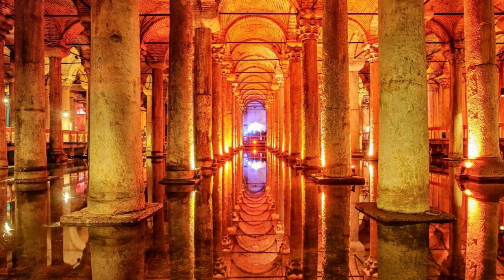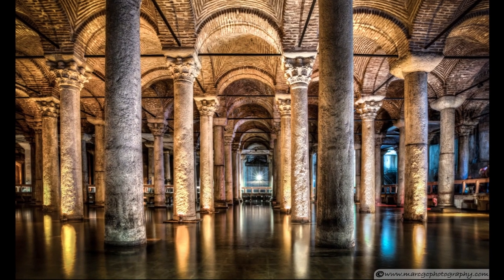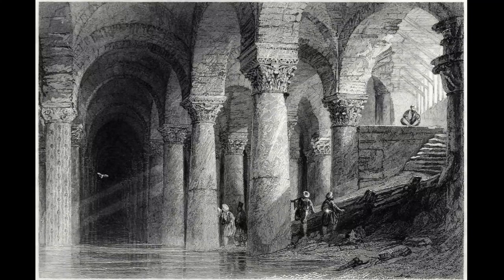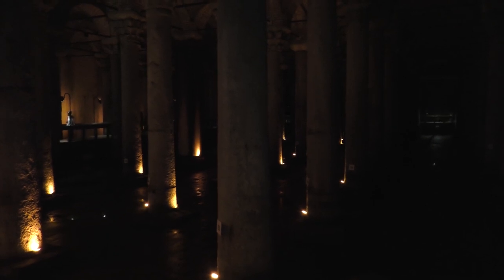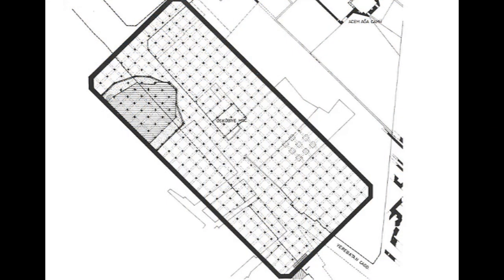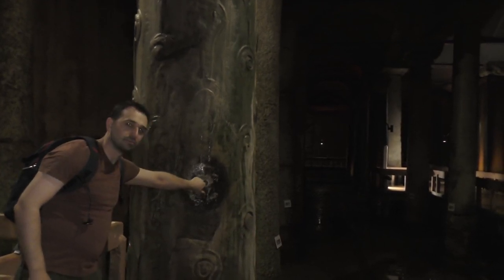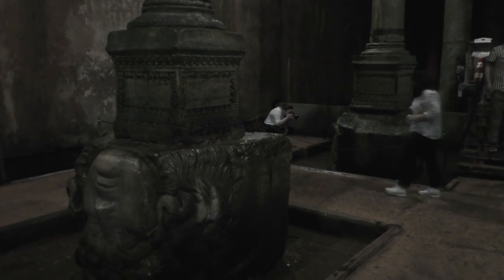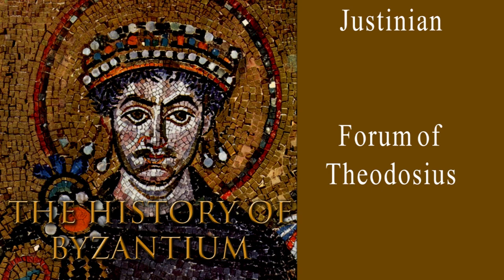The Basilica Cistern (built by Justinian)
The Basilica Cistern was the largest underground water source in Constantinople. Built by Justinian after the Nika riots the cistern served the population of the city for centuries. After the Ottoman conquest knowledge of the cistern seems to have disappeared before being discovered again.

This video is part of a series - 'The History of Byzantium goes to Istanbul.' In 2018 the listeners of the podcast funded a Kickstarter to send me to Istanbul. I documented many of the surviving Byzantine sites and have made videos about them.

I am now able to offer tours to Istanbul (and beyond) for listeners of the podcast.

It's a fantastic website providing breakdowns of the Byzantine buildings that can still be seen today and there you'll find most of the still images and sketches used in these videos.

'The History of Byzantium' is a podcast telling the story of the Roman Empire from 476 AD to 1453.